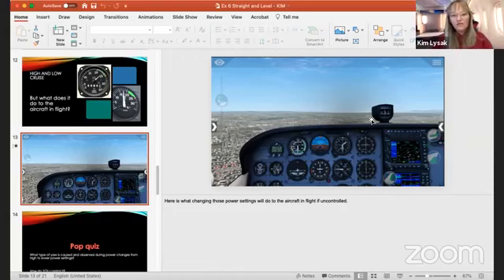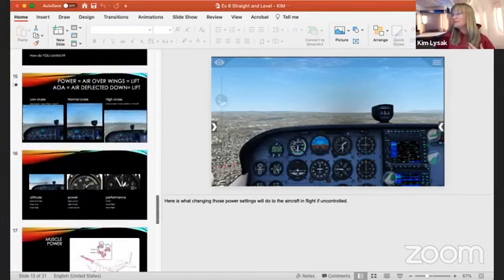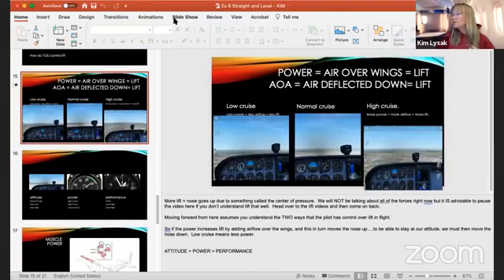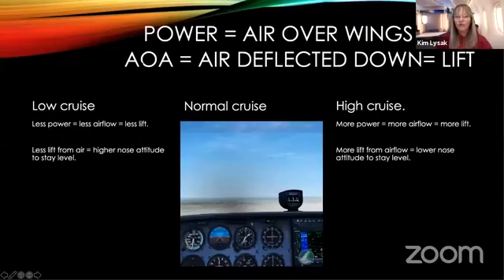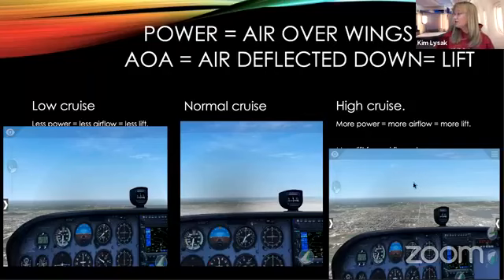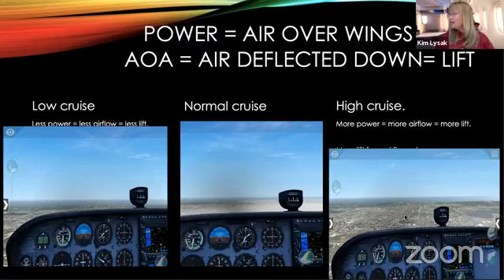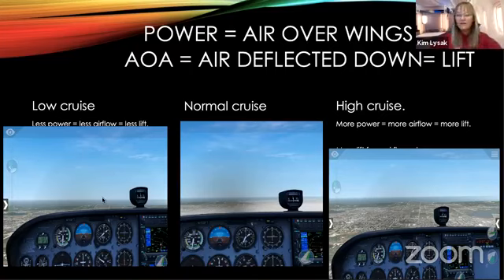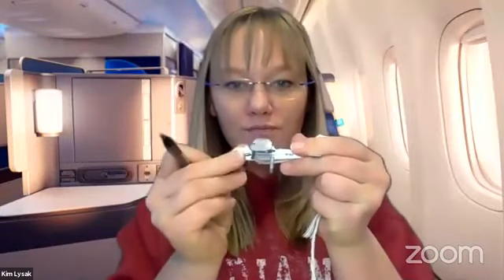Flight Instructors - The #1 mistake you make with new students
In this video I cover the number one mistake that instructors making and how they accidentally train in terrible habits to their new students.

Oh and I cover how to fix it.